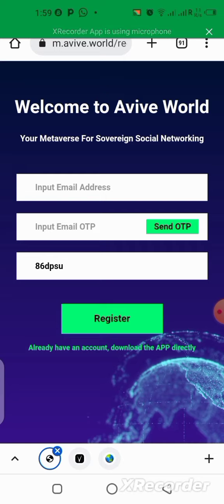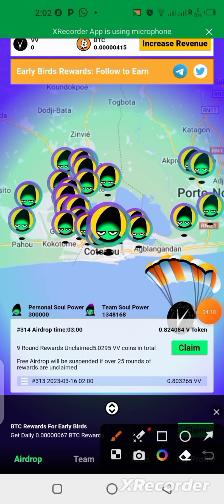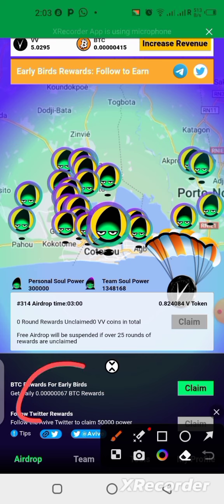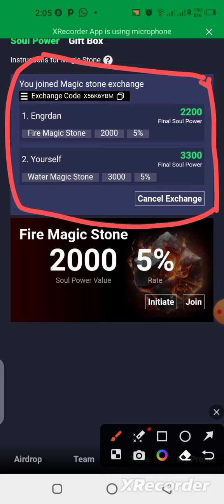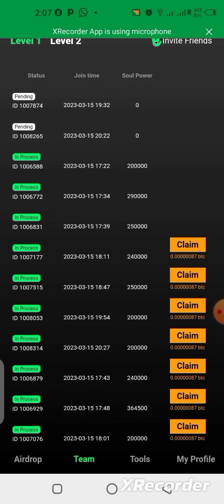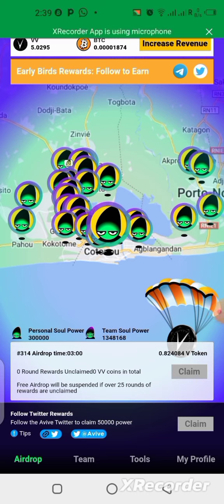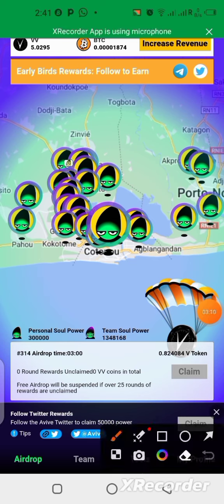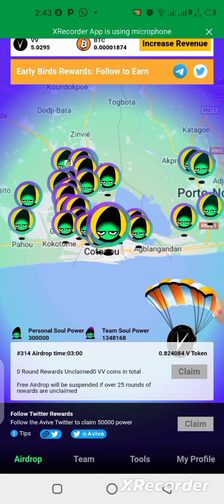Avive Mining Review | How to start free mining and earn free Bitcoin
In this video i will show you how to start mining on the Avive application and earn free bitcoin.

Ref Code:
4qwb9n